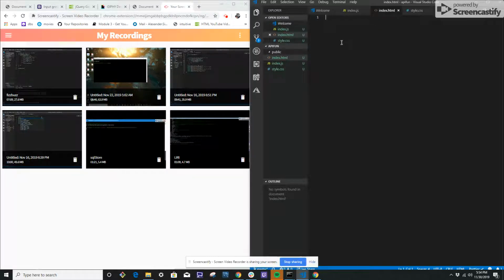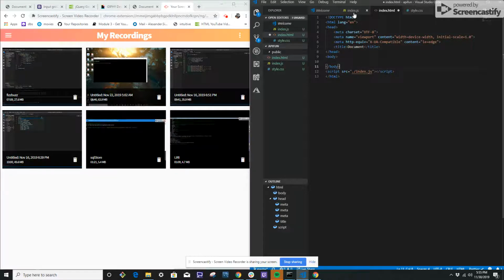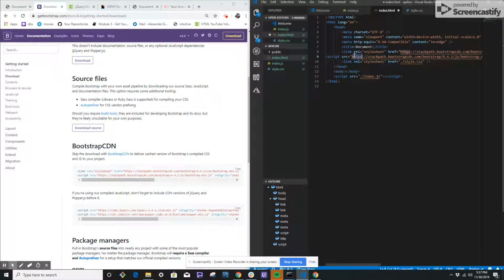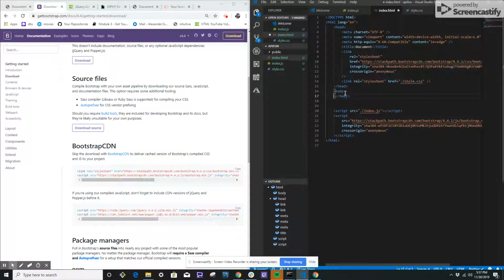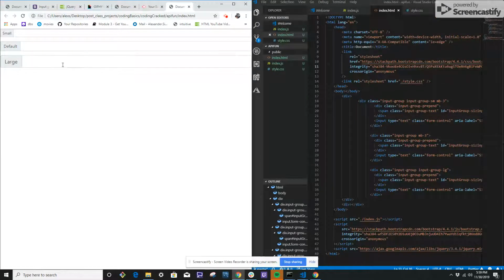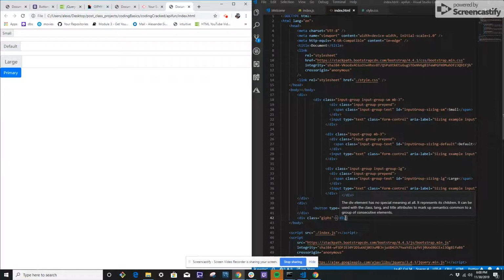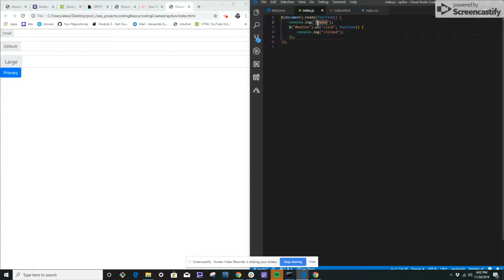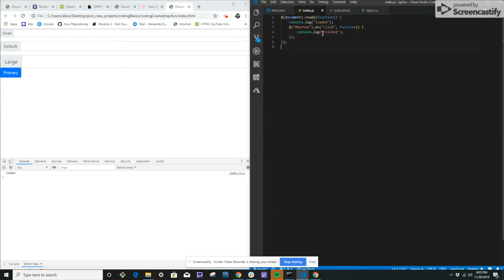Front End app pt. 1: creating the skeleton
initializing your HTML JS and CSS files and linking them all together.